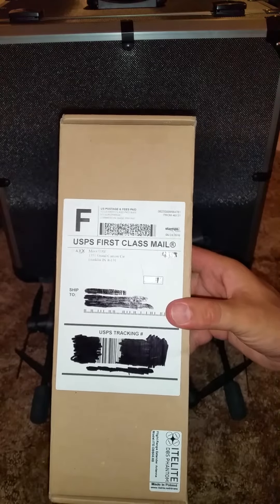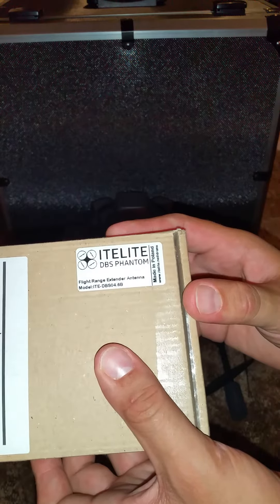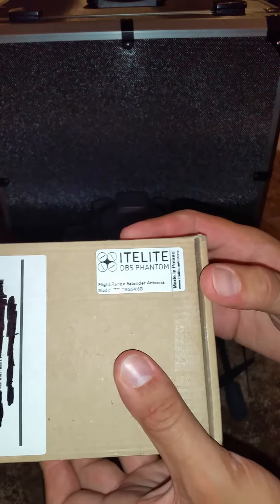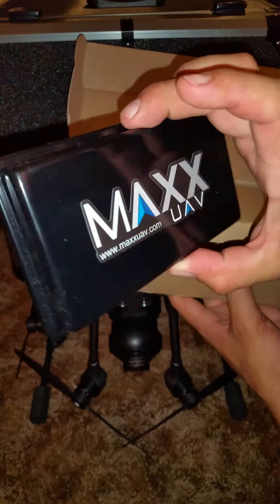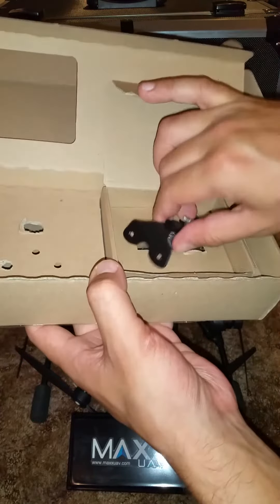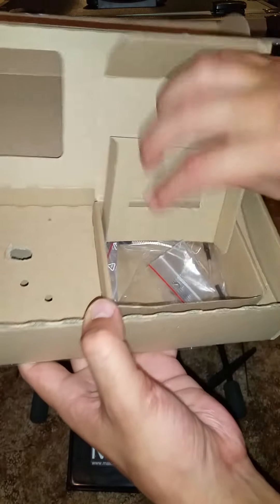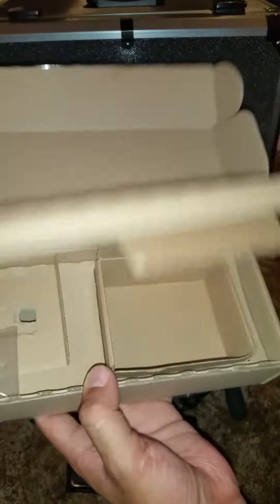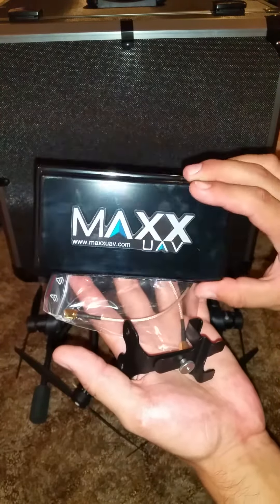Typhoon H long range antenna MAXX UAV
Just received the new long-range antenna I will be testing out soon posting a video tomorrow